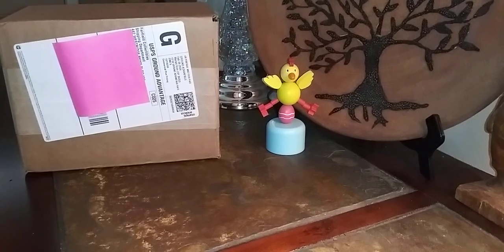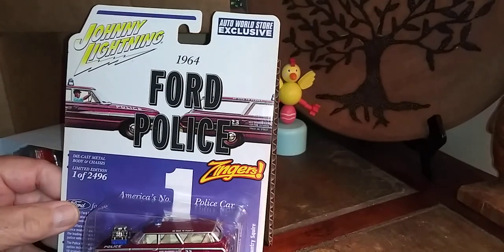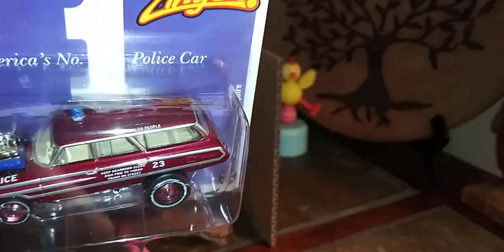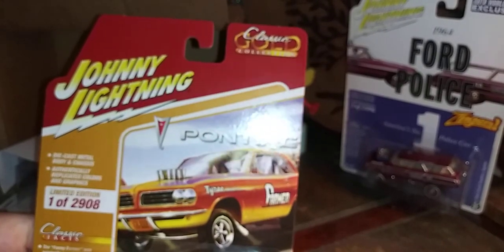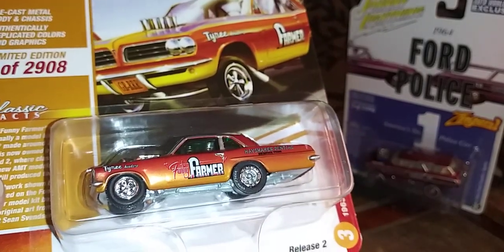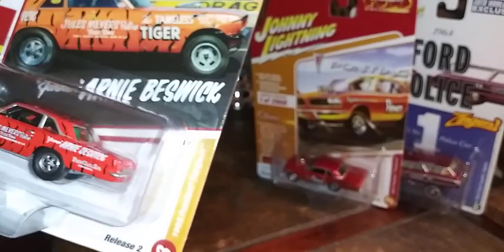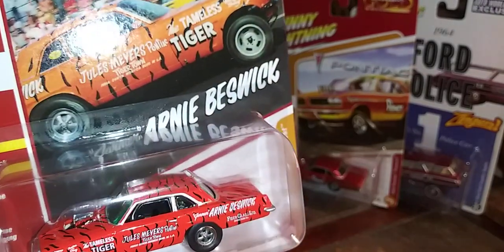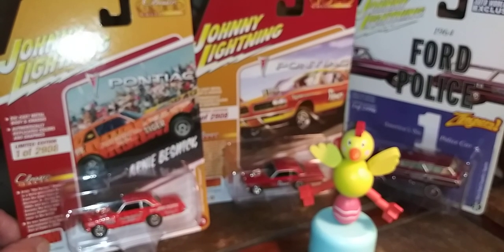NEW! Pontiac Tempest Drag Cars!